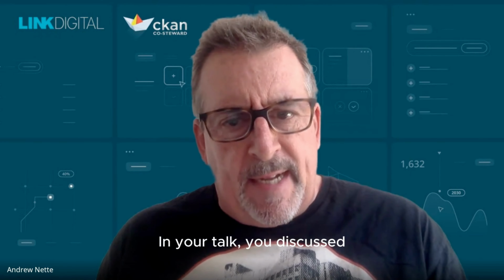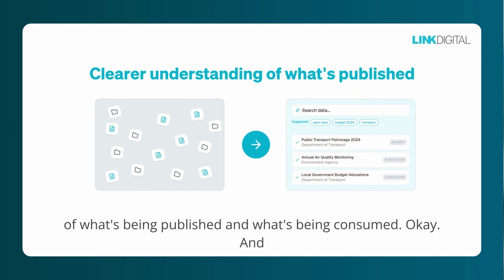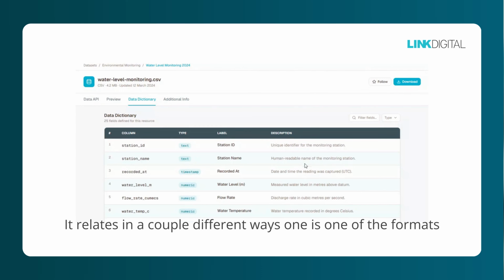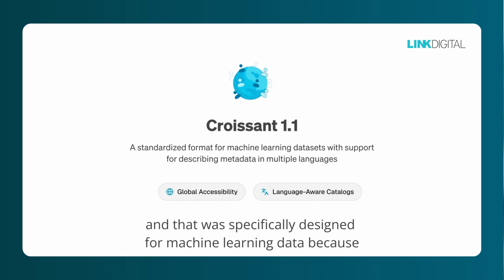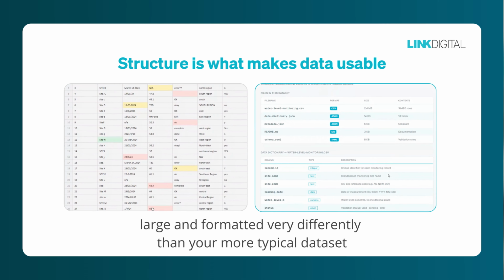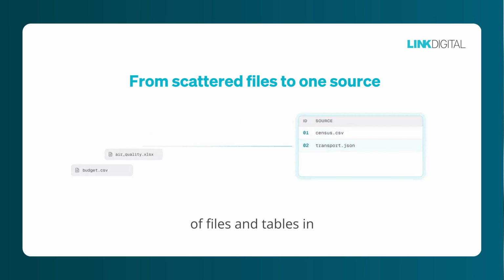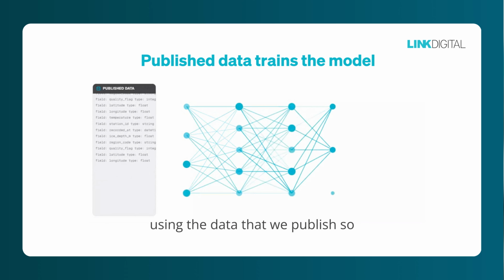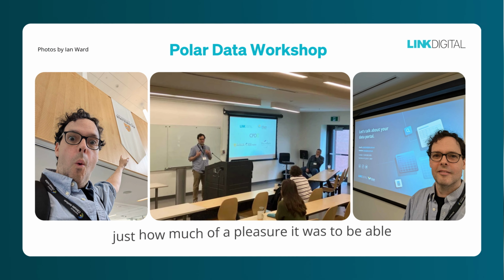Modern Data Dictionaries with Ian Ward at the Canadian Polar Data Workshop 6 | Post-event interview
How can data dictionaries improve machine learning and government transparency? In this video, Andrew Nette sits down with Link Digital’s Senior Solutions Architect, Ian Ward, to break down the essentials of modern data dictionaries and their role in the future of data management.

Ian recently presented at the Canadian Polar Data Workshop 6, co-hosted by the Waterloo Climate Institute and the Polar Data Catalogue Canadian Cryospheric Information Network. In this interview, he explores:

What is a data dictionary?
From simple CSV lists to fully described "Croissant" files, learn how these tools provide essential instructions for interpreting datasets.

The Croissant format & AI:
Discover how the Croissant format is specifically designed for machine learning datasets, helping systems train language models with structured, high-quality data.

FAIR Principles in action:
Why titles, descriptions, and provenance information are critical for reproducible science and effective system integration.

Real-world application:
Ian discusses using data dictionaries for sea ice levels on Hudson Bay and how he clarifies complex units and location codes for end-users.

Data sovereignty:
Insights into the intersection of polar data, politics, and the importance of indigenous peoples' control over their own data.

Key topics covered:
- Data Dictionary vs. Metadata
- Future-ready government and data transparency
- Automated metadata generation in CKAN
- Machine learning dataset formatting

About the event:
The Canadian Polar Data Workshop 6 was held at the University of Waterloo, focusing on the complex challenges of polar and cryospheric information.